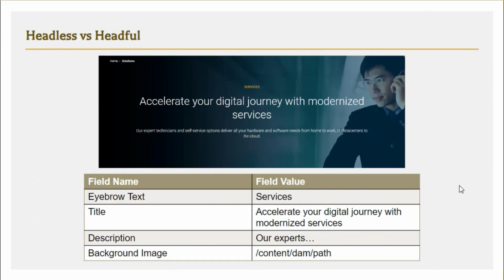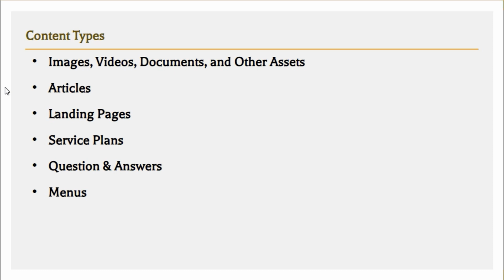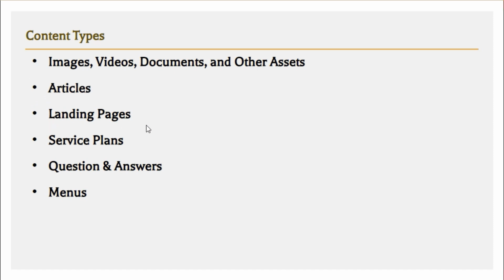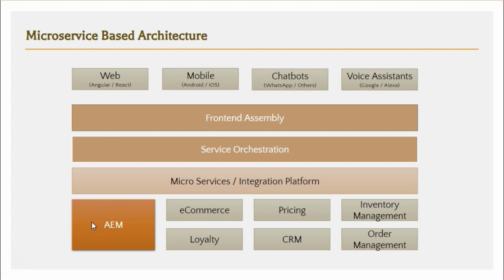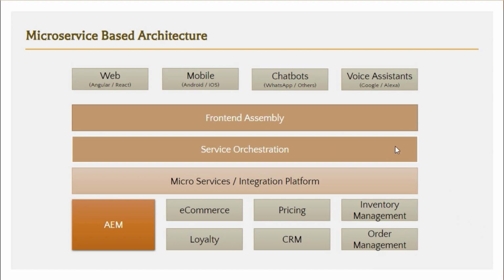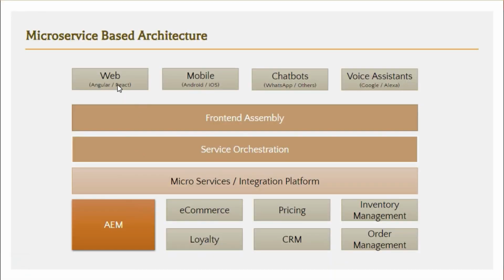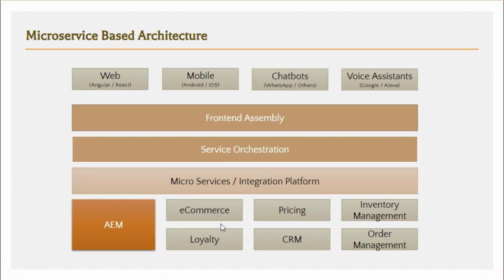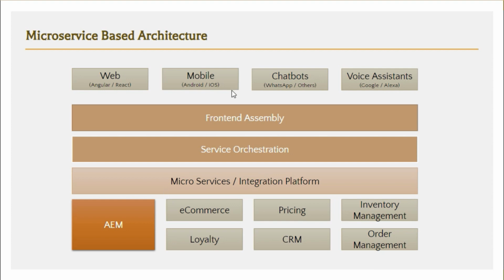AEM Headless for Microservices Based Architecture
How does AEM Headless fit into overall microservices based architecture for a eCommerce based application is discussed in this video.